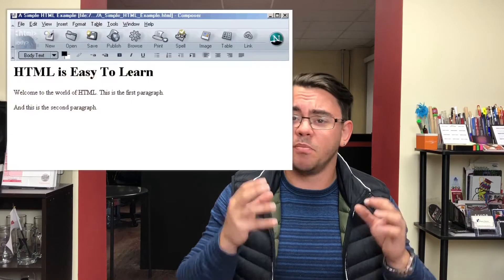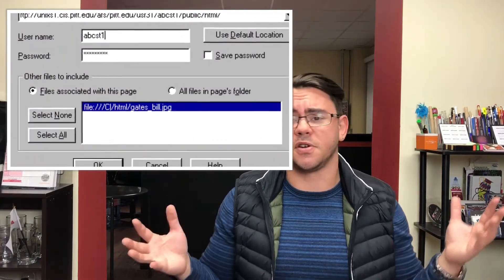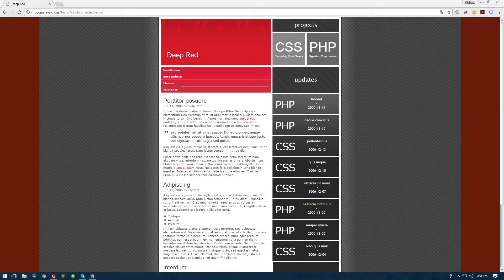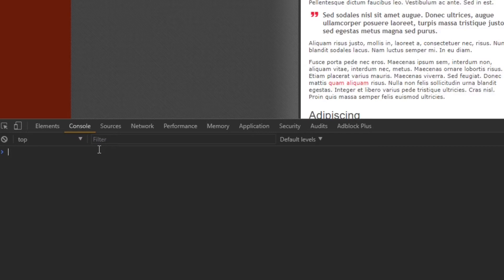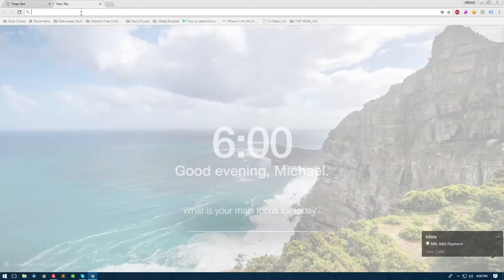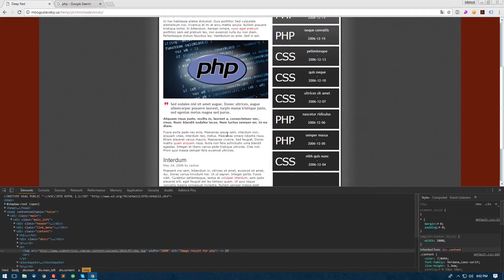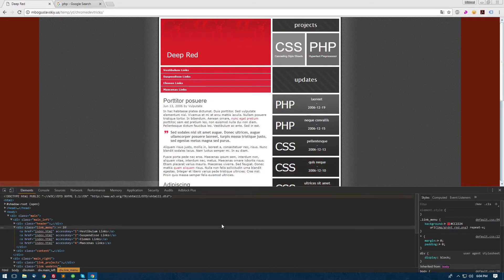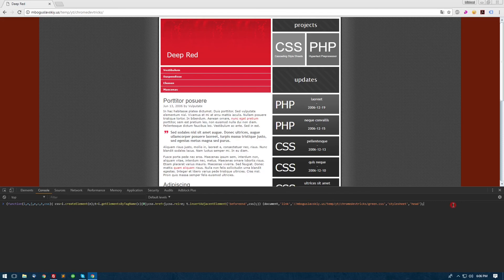Live-Edit Websites Easily With Chrome Developer Tools [3 EPIC TRICKS]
Chrome’s Developer Tools is a lot more powerful than you may have realized. For starters, you can live edit almost any website with WYSIWYG functionality, inject a new CSS stylesheet and test it, and you can live edit your HTML code - complete with multiple cursors like Sublime Text 3. This video goes over these 3 tricks, and how they work.

Codes:
1. document.body.contentEditable = true;
3. (function(i,n,j,e,c,t,css){
  css=i.createElement(n);t=i.getElementsByTagName(c)[0];css.href=j;css.rel=e;
  t.insertAdjacentElement('beforeend',css);})
(document,'link','//CSSLINKHERE.com','stylesheet','head');

Connect and follow for more webmaster news, tips, tricks, and resources!